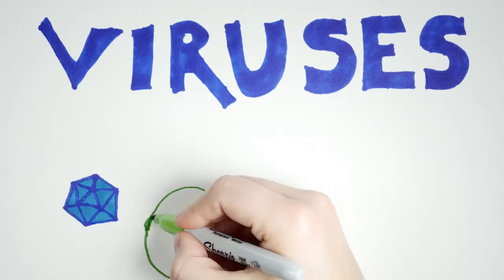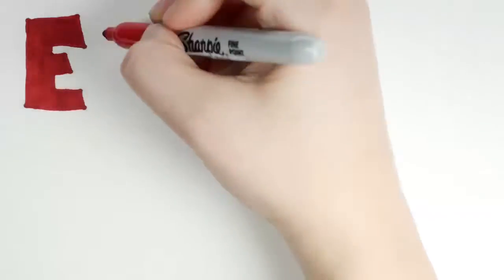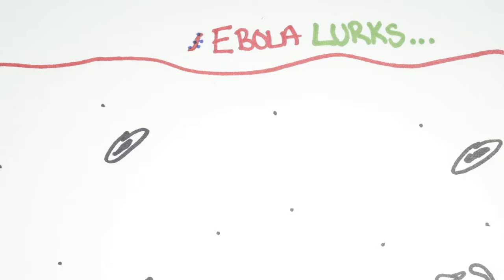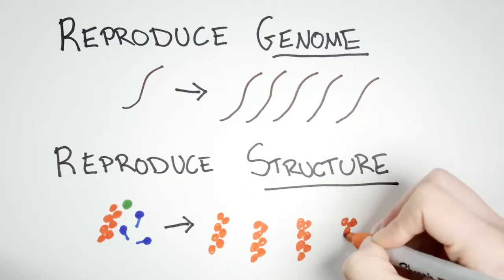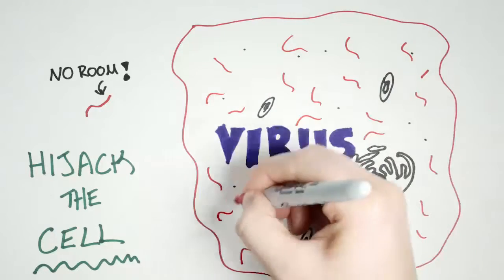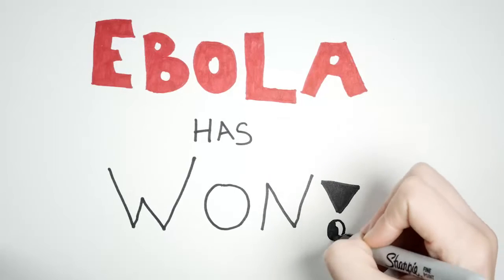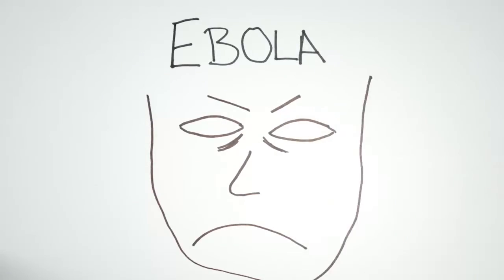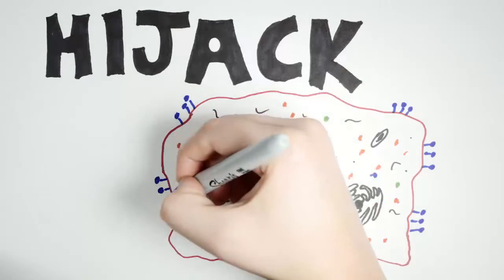Epidemics: Ebola - A Day In the Life of Ebola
"A Day In the Life of Ebola", 2016.

Produced by Tufts University School of Medicine Center for Science Education (CSE) as part of the Infectious Disease high school curriculum:

The Great Diseases curriculum provides a framework for students to learn high school biology in a more approachable and life-relevant context, designed to improve science engagement and health literacy.

Supported by the National Science Foundation (Grant: 1506883).

Written by EmilyKate McDonough with assistance from Kayle Sawyer, Karina Meiri, and Berri Jacque.
Filmed and edited by EmilyKate McDonough.
Narration: EmilyKate McDonough.